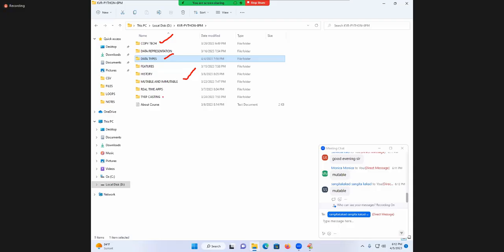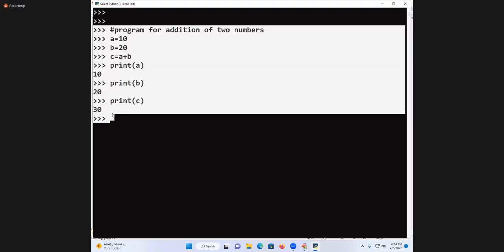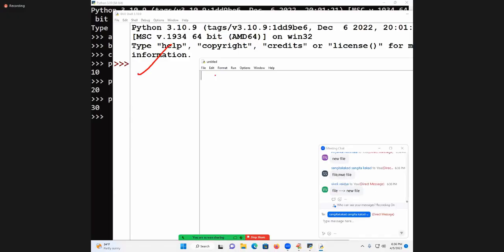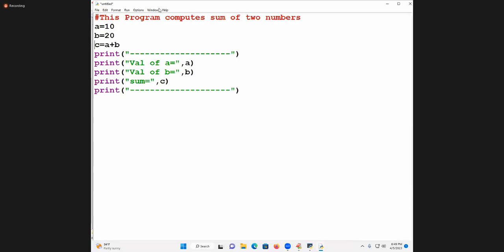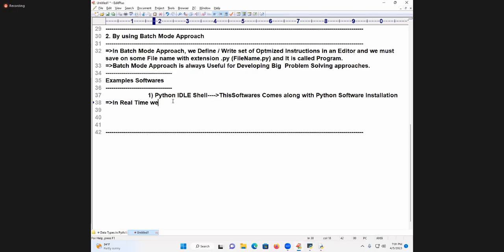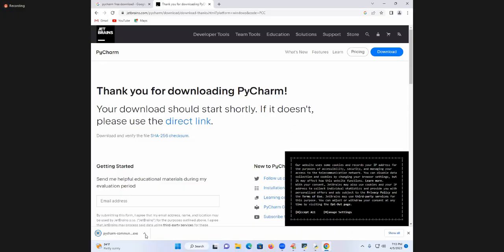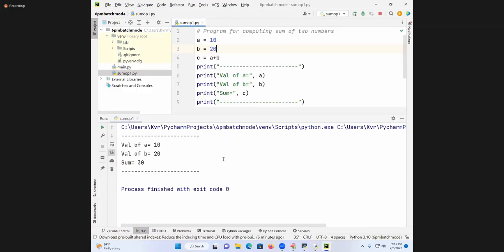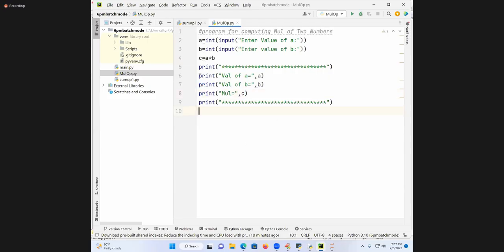Python Session 25 installation of pycharm, idle